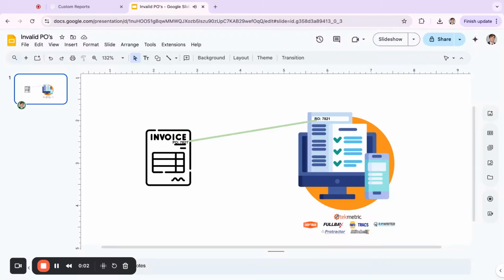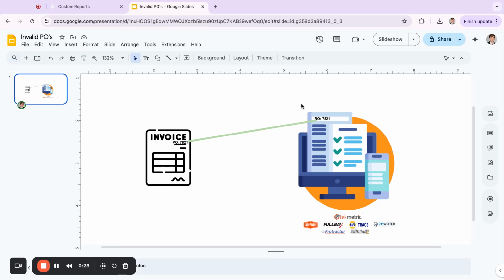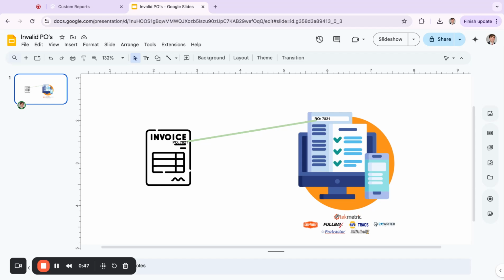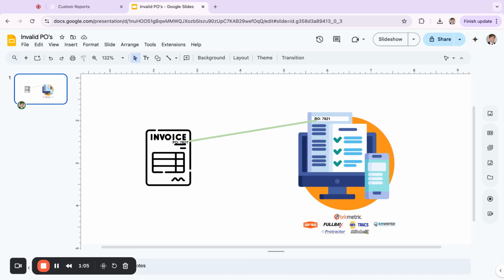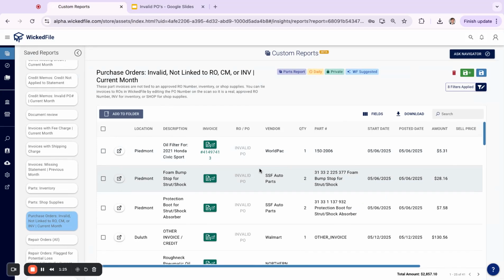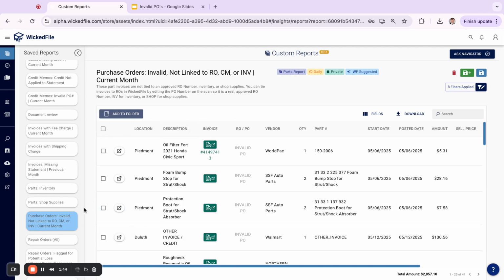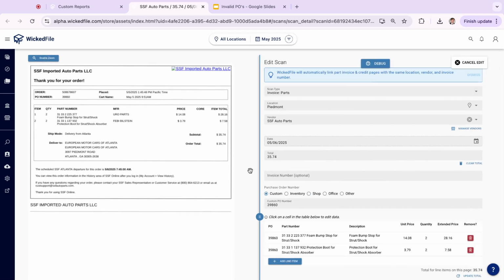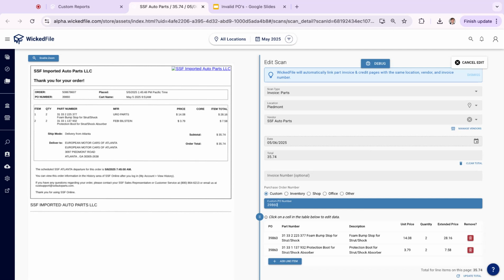Invalid PO's: What does it do for me?